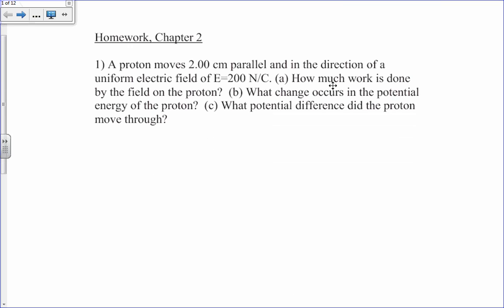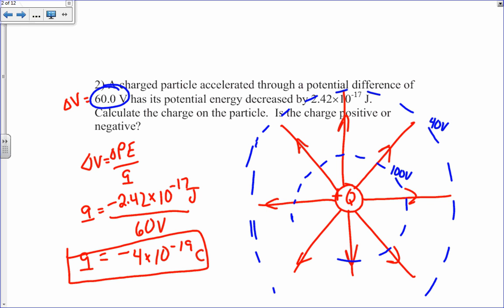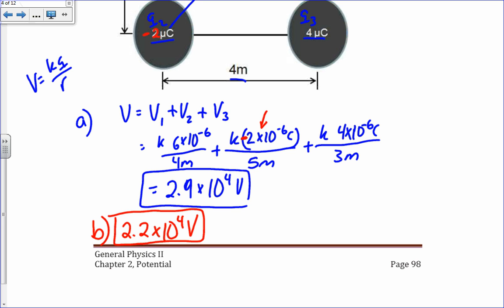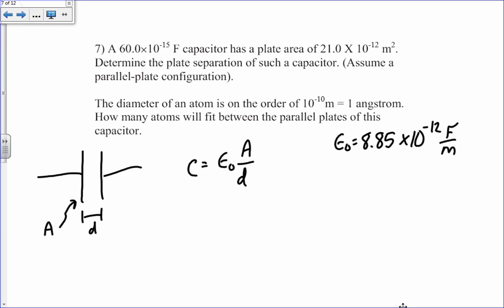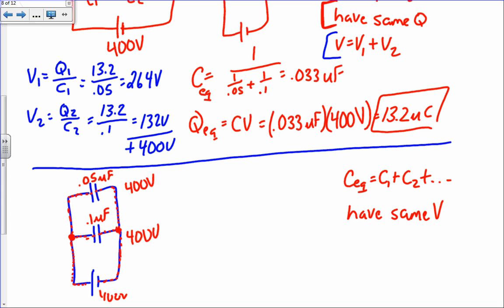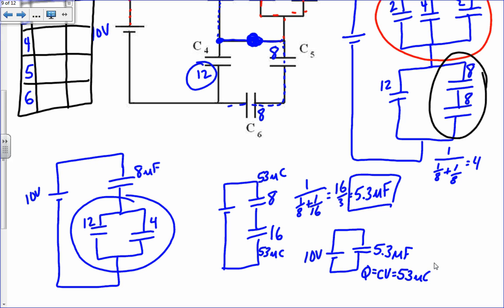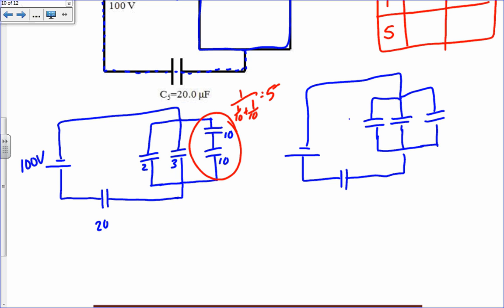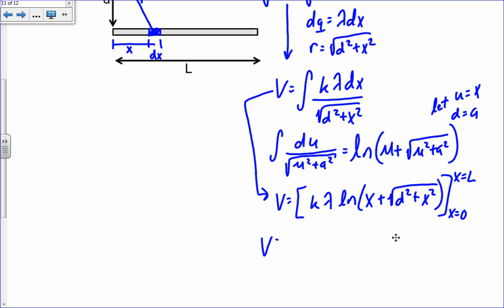hw ch2 phys202